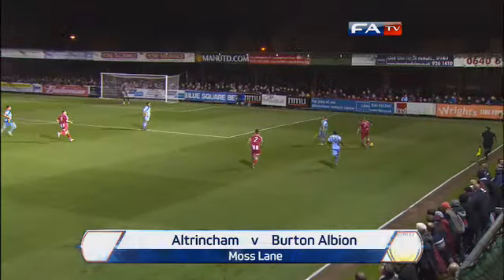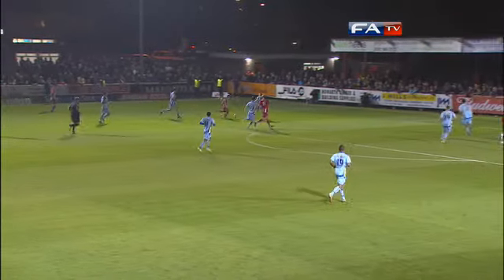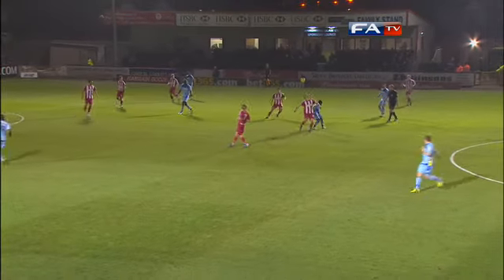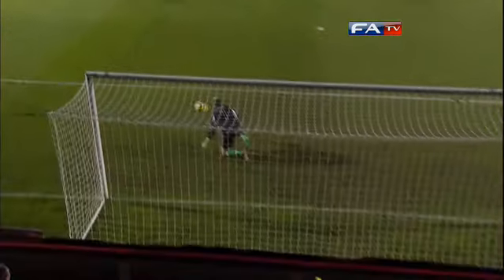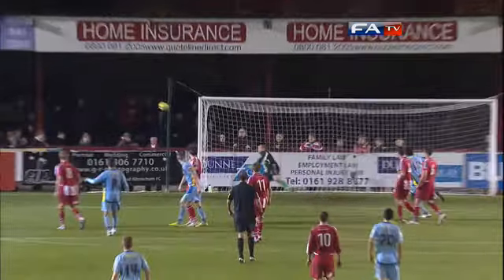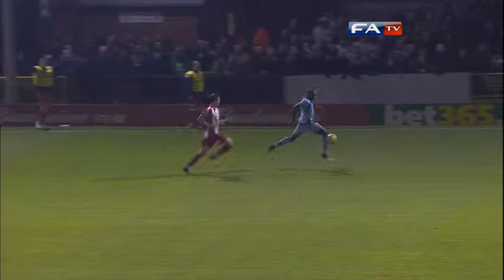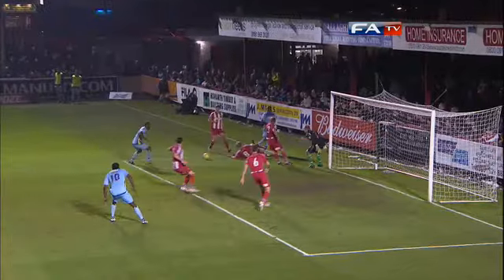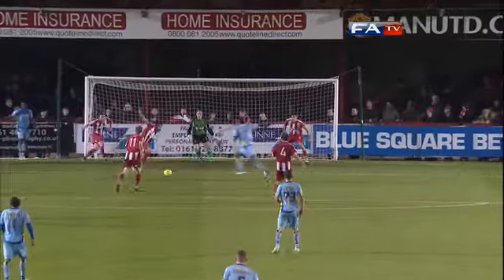Altrincham 0-2 Burton Albion | The FA Cup 1st Round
Altrincham 0-2 Burton Albion
The FA Cup with Budweiser
First Round Proper
7.45pm, Wednesday 14 November 2012
Moss Lane, Altrincham FC